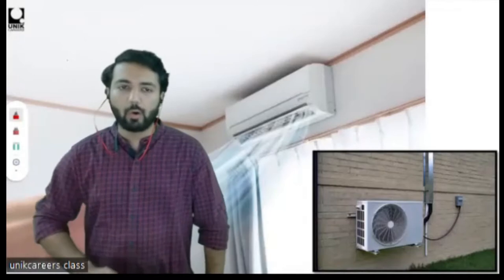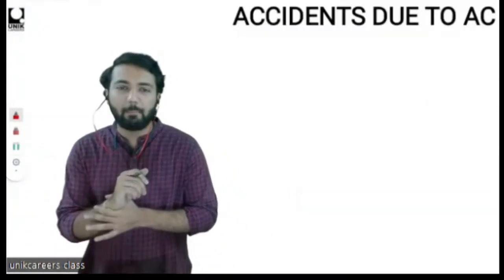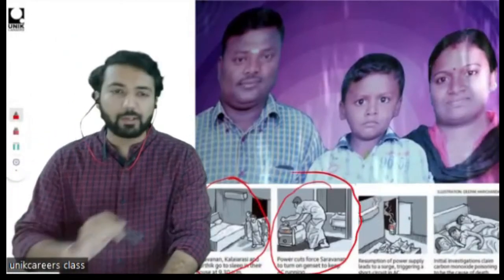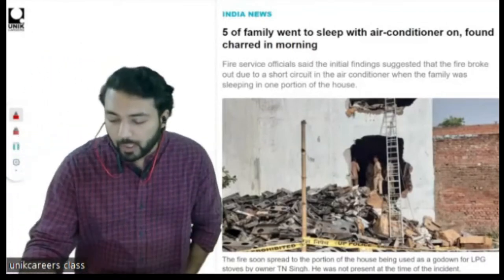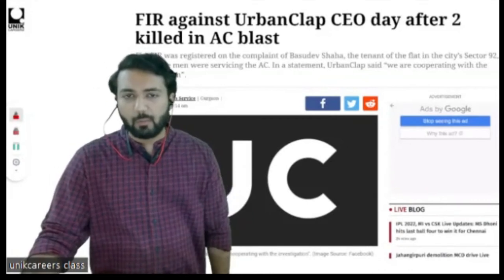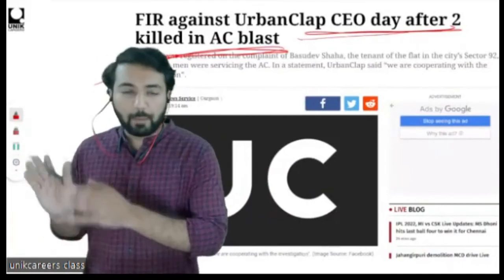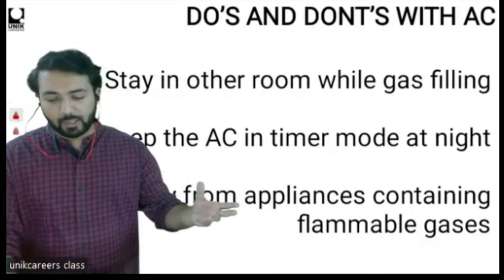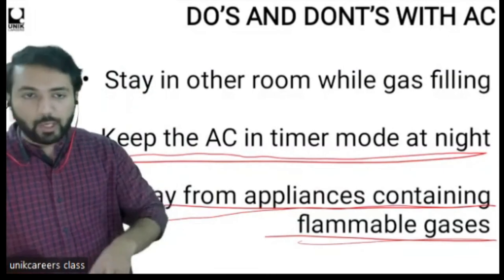Don't do this with AC | Type of AC | NATA / JEE B.Arch Lecture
This video is a recorded lecture by Architect Shivam Kaushik on the Type of AC for aspirants of JEE B.arch exam and NATA entrance.

To know more about how to clear the architecture entrance exam, how to manage time in JEE Mains paper 2 visits

Unik Careers is an online institute for students looking for unique courses like Architecture, Design, Fine arts, etc. The aim behind Unik Careers is to provide a broad umbrella to cater educational needs of unique minds i.e. students looking for unconventional courses. Get NATA coaching, Jee Mains Paper 2 coaching, NIFT coaching, NID coaching, UCEED coaching, BFA Entrance coaching, and many more.